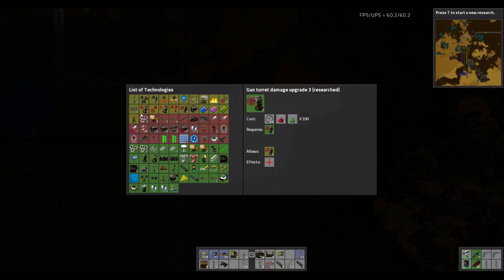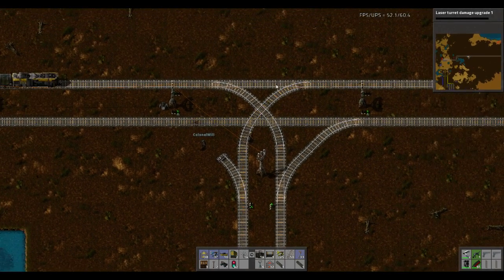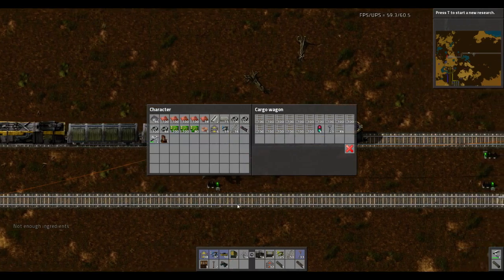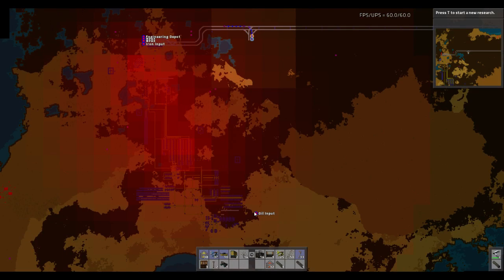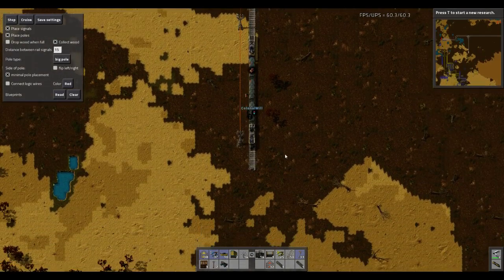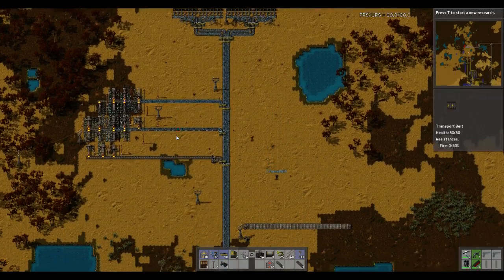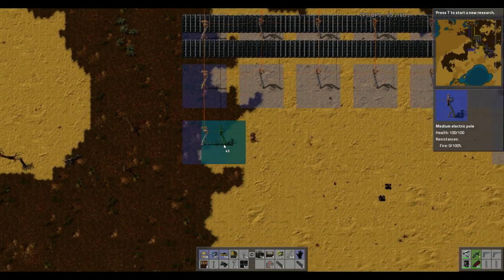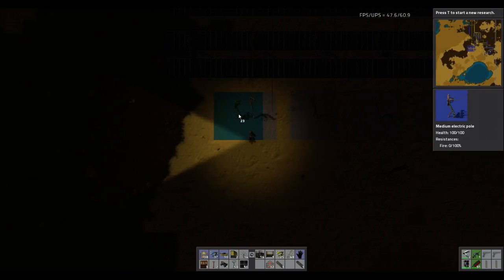Factorio Break The Game 16 Automated Rail Laying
Laying rail track by hand is for chumps. This is factorio afterall, the game about automation. F.A.R.L is the Fully Automated Rail Layer and is great for those large scale rail networks.